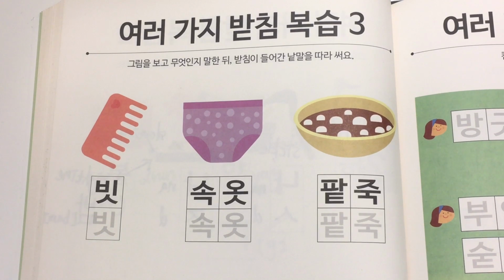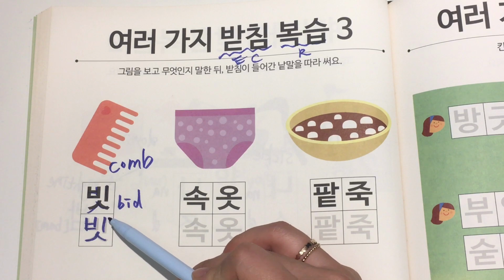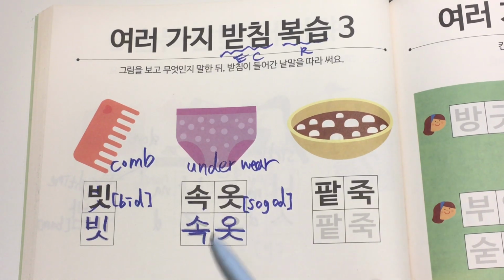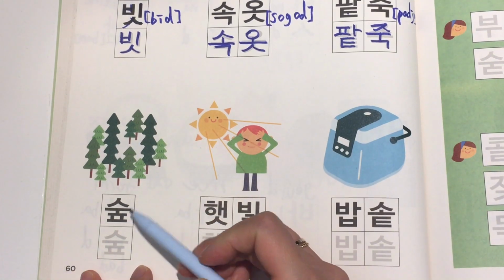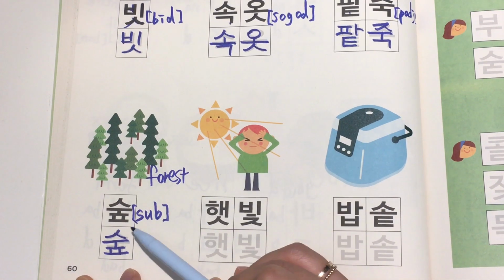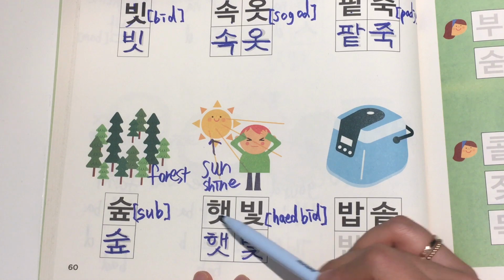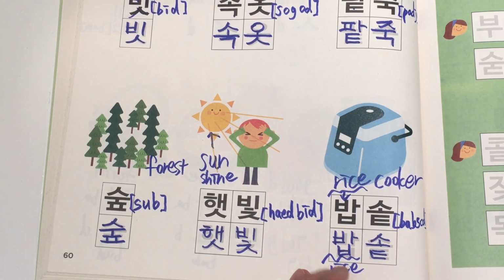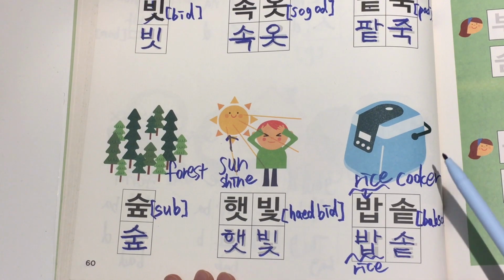#151 Korean words with Ending consonants, Study Korean for beginner, Easy Korean words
Hello! I’m Jayeon Lee, from Busan, South Korea. English name is Rose.
I’ve traveled to many countries.
There, I found a lot of people who wanted to learn Korean.
So, I’m really happy to teach Korean and cultures.

출처: 삼성출판사, 한글 12주